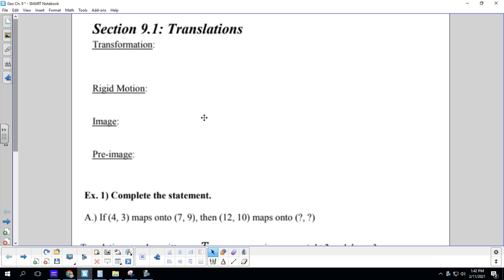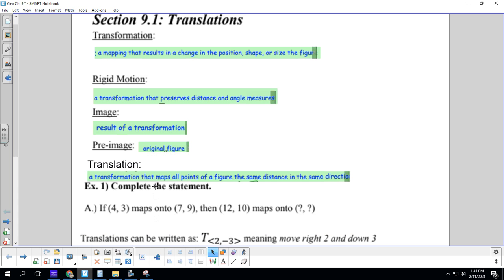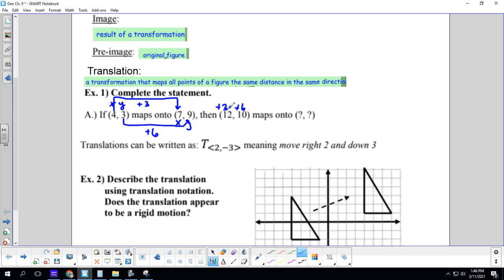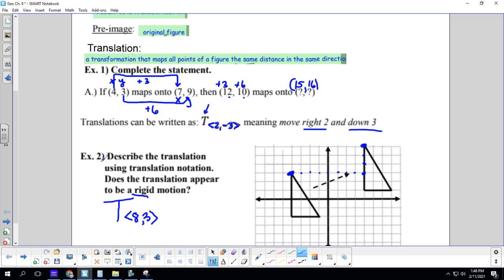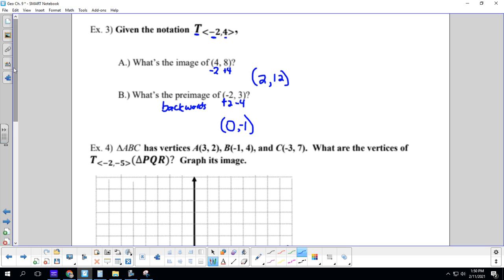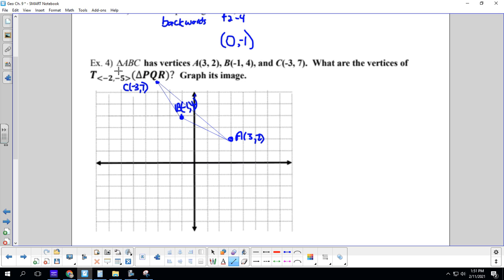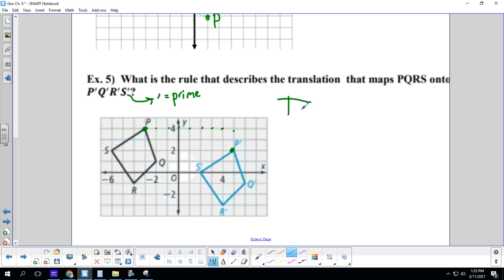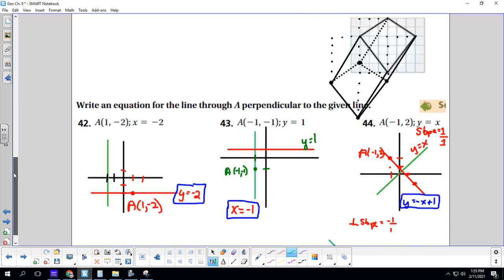Geometry 9.1 Translations